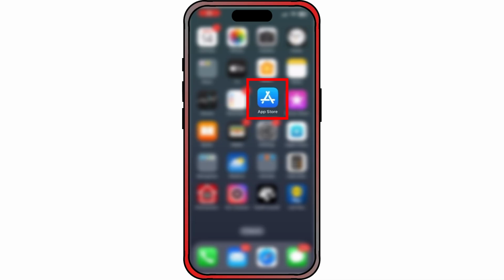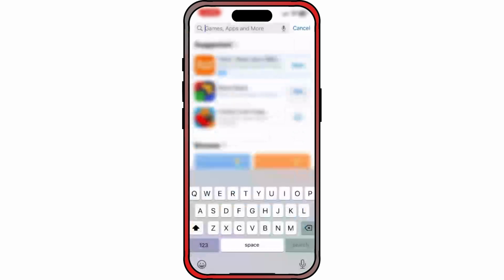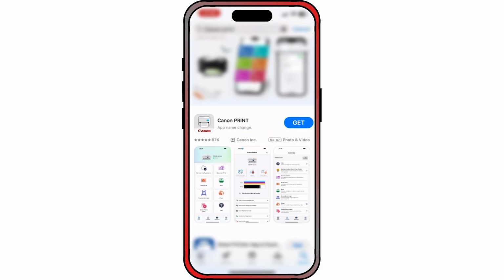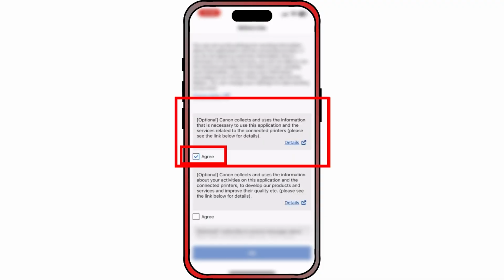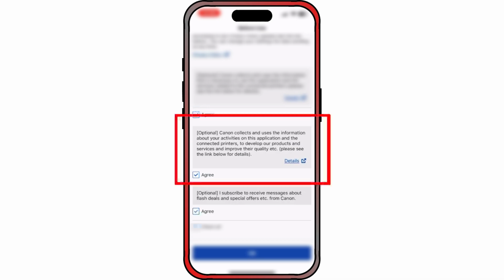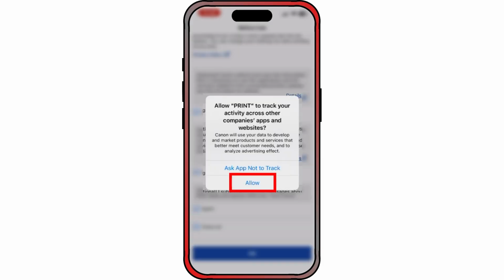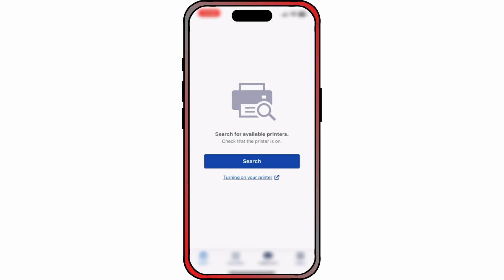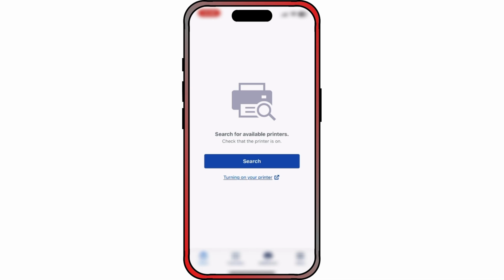Canon PRINT App Installation Tutorial for iOS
How to download, install and set up the Canon PRINT App for use on an iOS device.